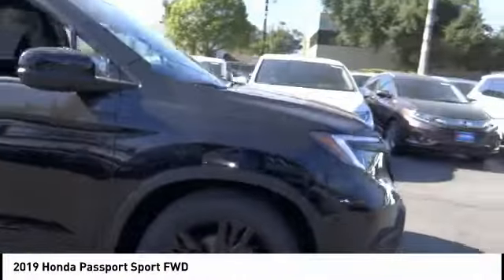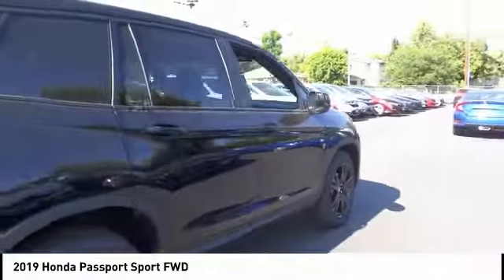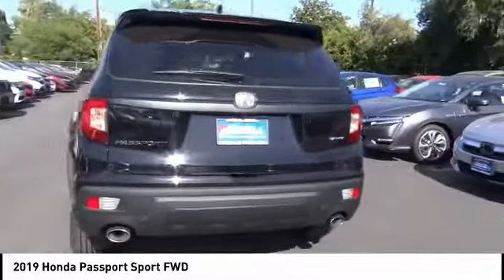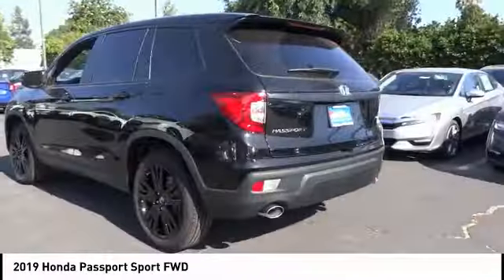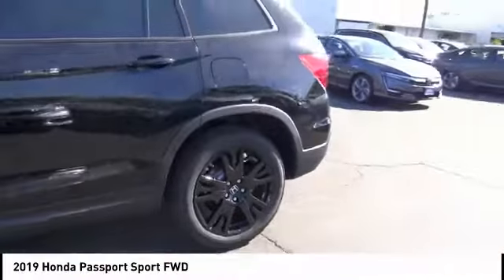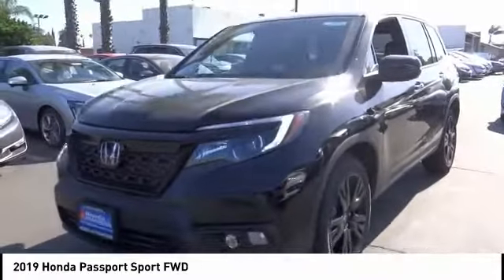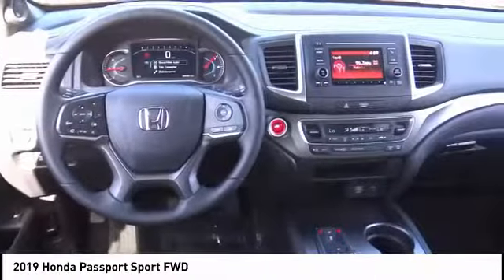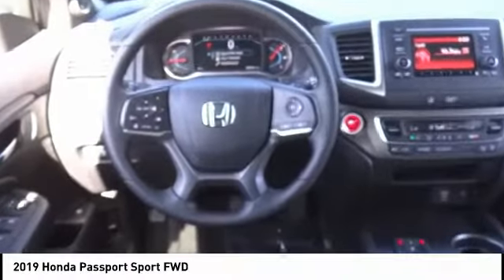2019 Honda Passport Pasadena Los Angeles Glendale Alhambra Cerritos Orange County 00191733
2019 Honda Passport SPORT FWD

HONDA OF PASADENA IS A NEW AND USED HONDA DEALERSHIP PROUDLY SERVICING LOS ANGELES, PASADENA, GLENDALE, ALHAMBRA, CERRITOS, & ALL NEARBY CITIES. THIS BLACK 2019 Honda PASSPORT IS EQUIPPED WITH A Engine: 3.5L V6 24-Valve SOHC i-VTEC, AUTOMATIC TRANSMISSION, AND RECEIVES AN ESTIMATED 20 City/25 Hwy MPG. CONTACT HONDA OF PASADENA TO SCHEDULE A TEST DRIVE AND TAKE THIS 2019 Honda PASSPORT HOME TODAY, OR VISIT OUR SHOWROOM CONVENIENTLY LOCATED AT 1965 E. FOOTHILL BLVD, PASADENA, CA 91107. STOCK #: 00191733 | 2019 Honda Passport Sport FWD 2019 Honda PASSPORT SPORT FWD 4DR SUV Stock #: 00191733 | VIN: 5FNYF7H25KB007918 | 2019 Honda Passport Sport FWD Honda of Pasadena AT HONDA OF PASADENA, OUR GOAL IS TO SELL THE BEST VEHICLES AT THE LOWEST PRICES AND TREAT OUR CUSTOMERS WITH RESPECT. AS A CALIFORNIA HONDA DEALER, WE BELIEVE WHEN YOU CHOOSE HONDA OF PASADENA YOU ARE MAKING THE RIGHT CHOICE.